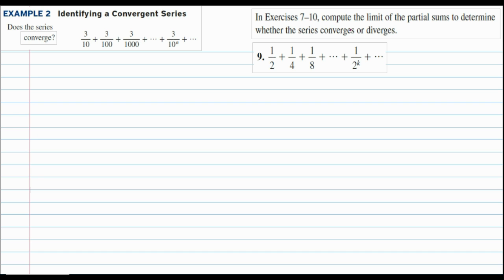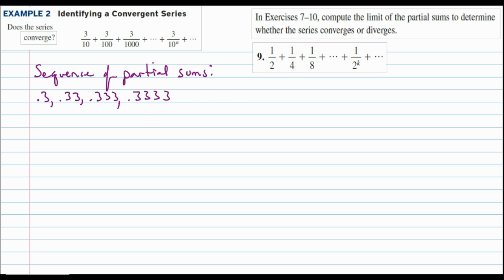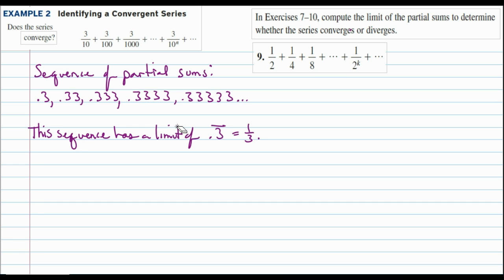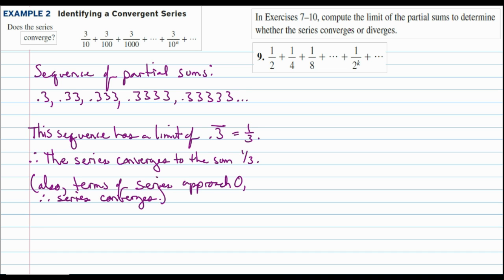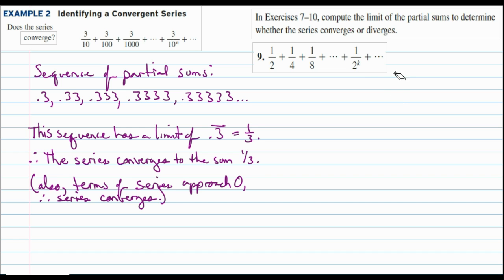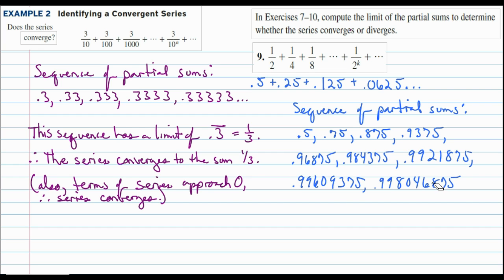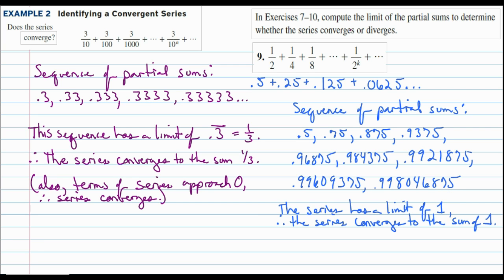Calculus 9 1 ex 2